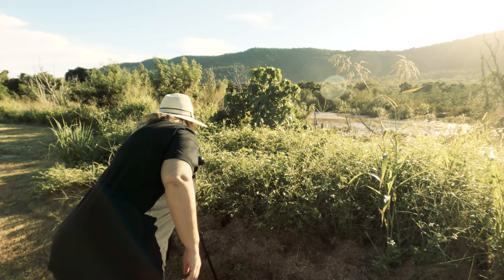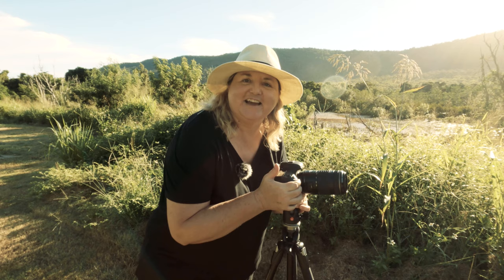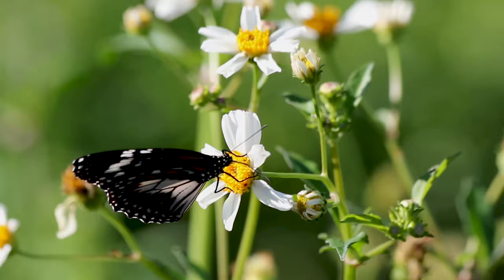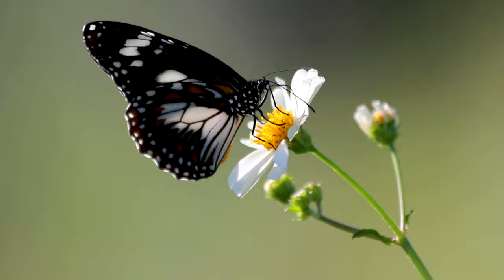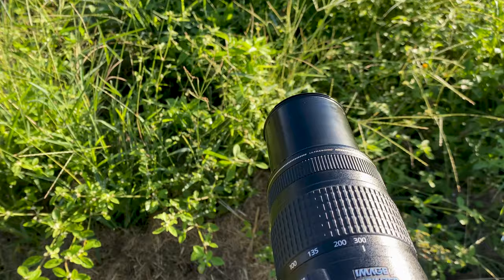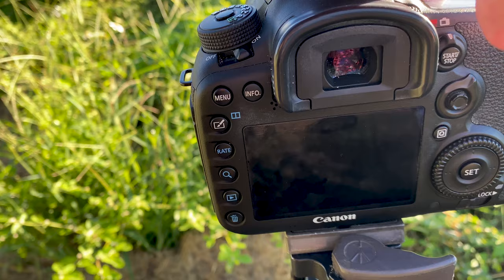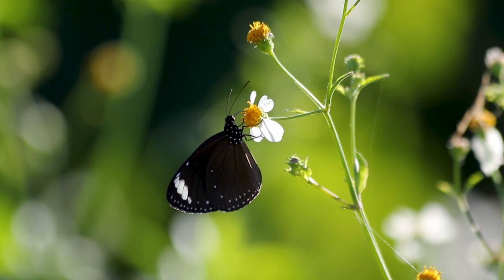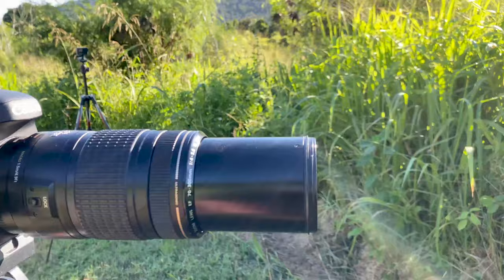Blurry backgrounds with a telephoto lens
Have you ever wondered how to make the background in your images blurry? Here I share with you my top tips for easily creating a beautiful background blur using a telephoto lens. I show you my camera settings and technique for selecting the perfect background.

In this video I am using a Canon 7D mark II camera and a Canon EF 70-300mm f/4-5.6 IS lens. However the same technique will work for any setup that includes a telephoto lens with at least 200mm focal length.

Camera Settings: Aperture Priority, f/5.6, ISO 400 and 300mm focal length.